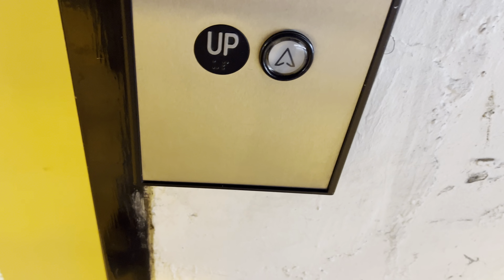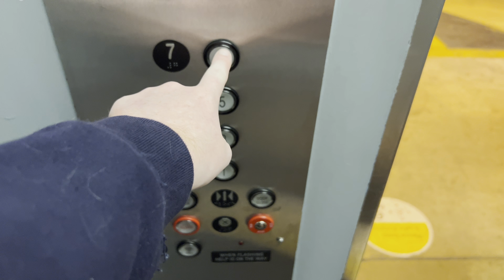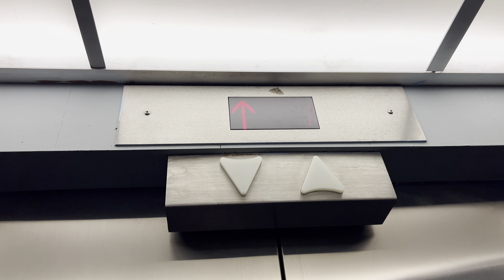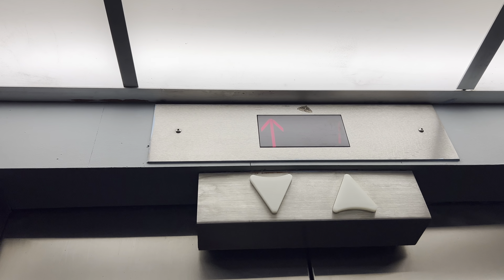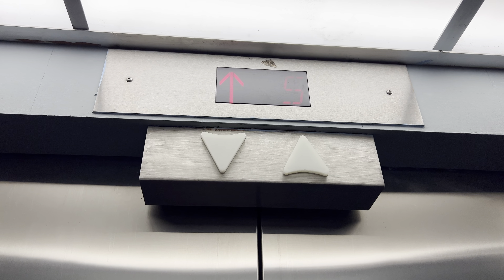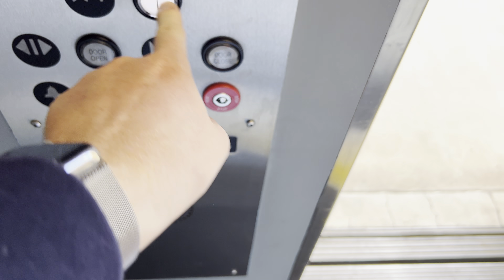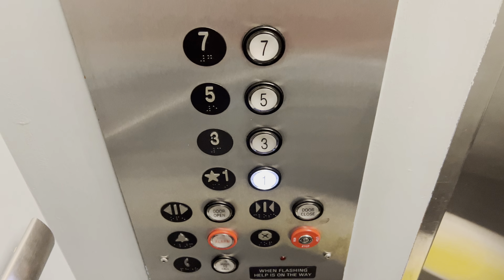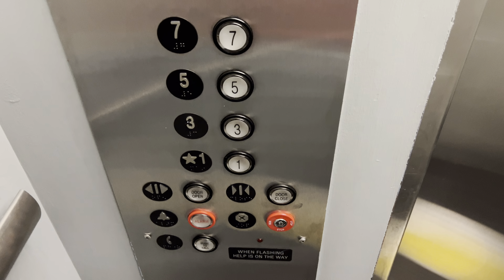iPhone 13 Pro Max: Tiny MontgomeryKone Hydraulic Elevator/Lift @ Wells Fargo Garage Tucson AZ